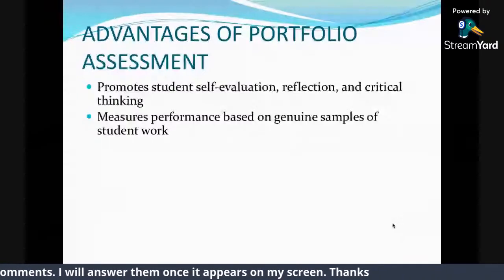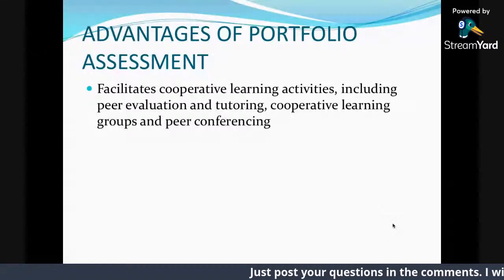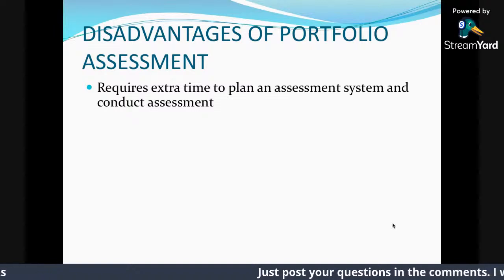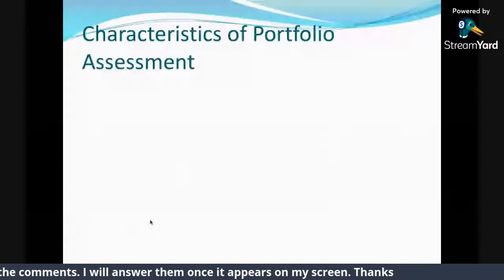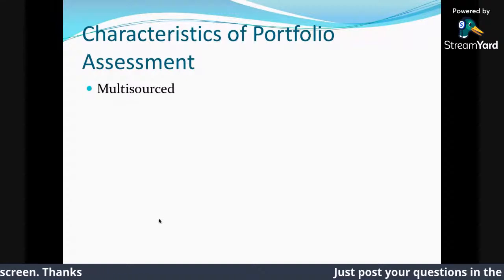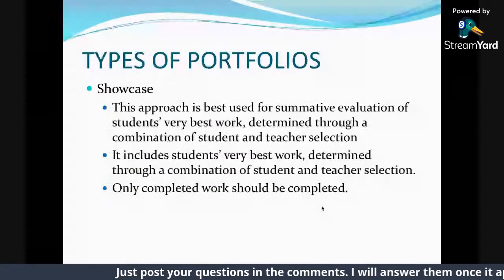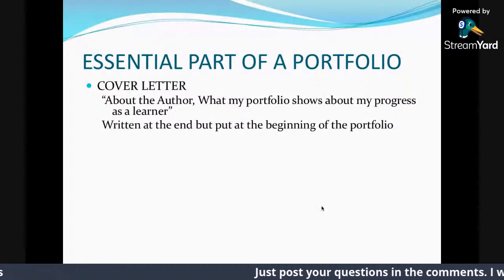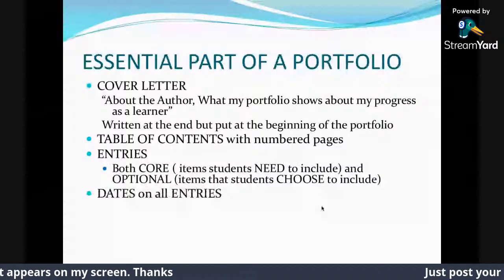Lecture Series: Portfolio Assessment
Hey guys, welcome to this online discussion.